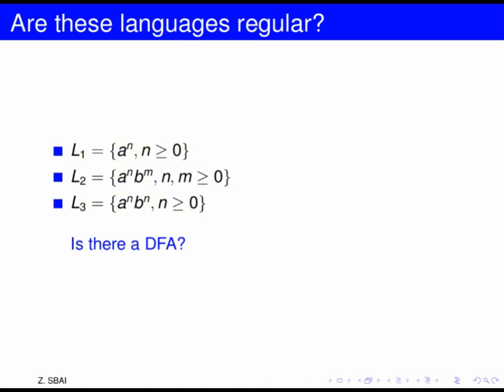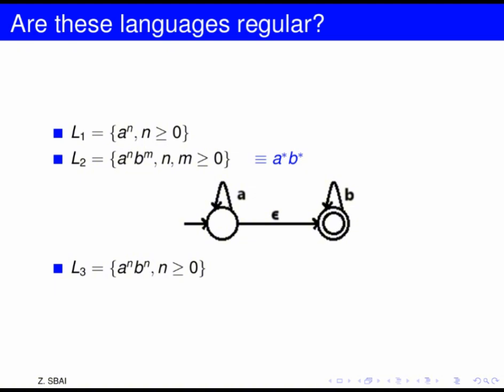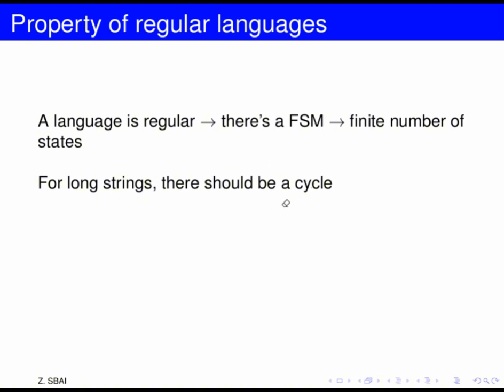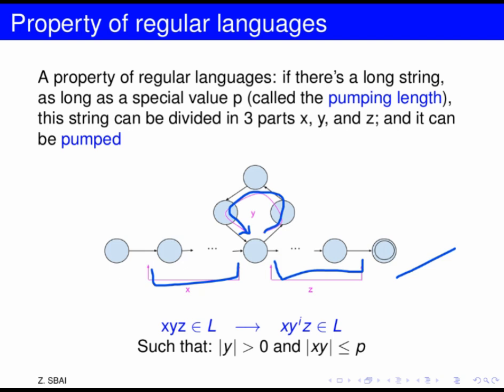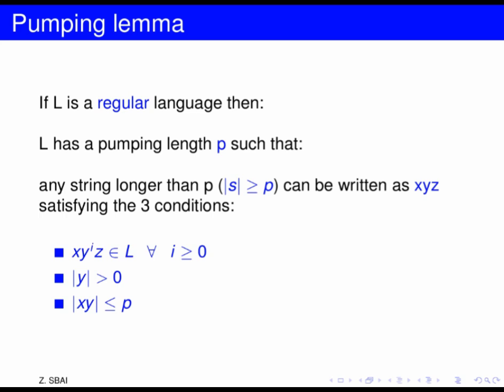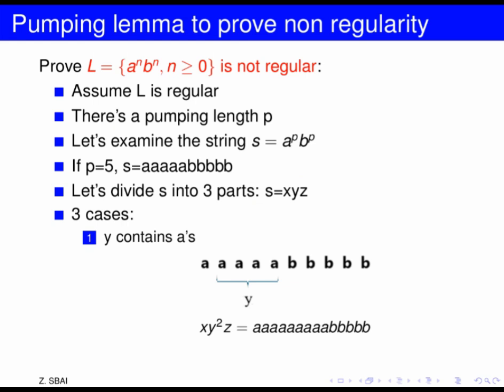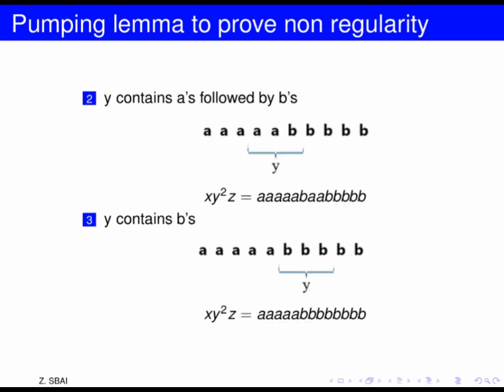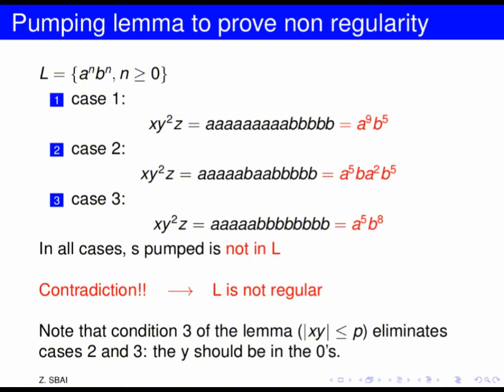Non regular languages (Pumping Lemma to prove non regularity)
Pumping Lemma is used to prove that a language is not regular.
Pumping Lemma for regular languages:
A property of regular languages states that to accept long strings there should be a cycle. If we hit the cycle once we can traverse it many times, so long strings can be pumped.
Pumping lemma states that there exits some string s longer than a certain pumping length p and this string could be written as xyz such that:
-y is not empty
-The length of xy is less than or equal to p
-The string: x concatenated to y raised to the power of any positive integer, concatenated to z is also in the language

This property is used to prove by contradiction that a language is not regular.
The language is assumed to be regular, then the pumping lemma is applied, and a contradiction is found to conclude that the language is not regular...